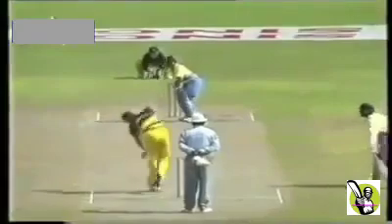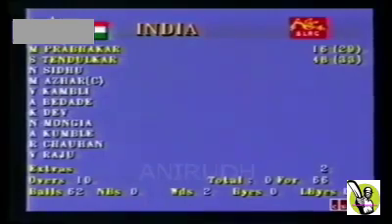Tendulkar Maiden ODI Century || IND vs AUS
Tendulkar scored his maiden ODI century against Aussies